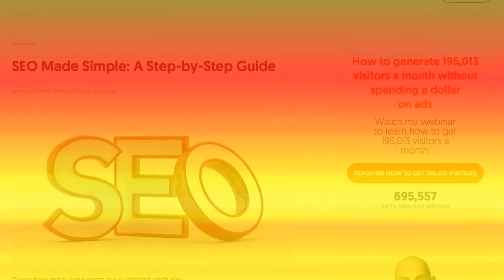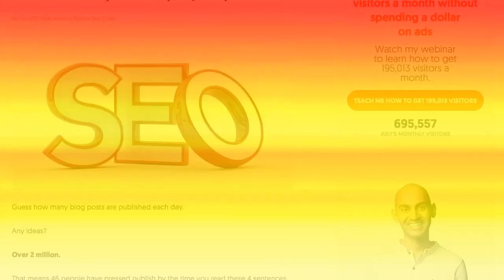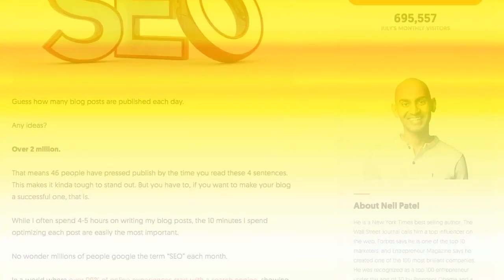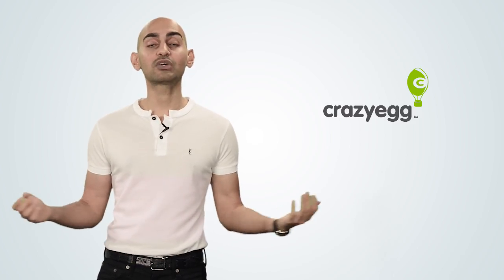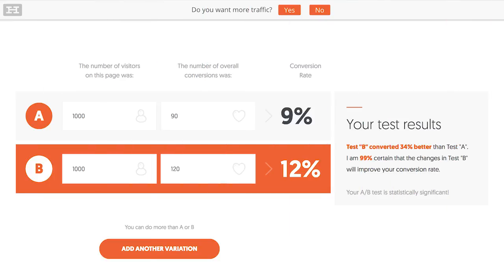How to Run Split Tests and Optimize Your Website for Conversions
You got a website, you want to run split tests, how do you know what you should be changing on your own website?

Step #1 Add Crazy Egg to your website

Crazy Egg is a visual analytics tool. It'll show you what people are doing and what they're not doing.

These reports will show you scroll maps to see where people are clicking on the page.

These video recordings show the mouse movement and how people are navigating through your website, what they're clicking on and what they're not clicking on. These reports will show you the issues people are having on your website.

Step #2: Use Crazy Egg's Wizzy Wig editor

Through the Wizzy Wig Editor, you can then go and make changes that you feel will help solve these problems.

Step #3: Run an AB test

Through Crazy Egg you can run your own AB test. Once you run them, Crazy Egg will show you which variant's performing well and which ones not. Once you combine all of that, not only will you be able to make the right changes so you can boost your conversions and sales but you'll also see those lifts.

If you don't test, you won't know if the changes you're making are helping you or hurting you. I don't care how good you are at marketing or how smart you are, we all make mistakes, even I do, so some of the changes I make sometimes hurt me.

That's why I test everything out and Crazy Egg is an amazing tool that you can use to do this for your digital marketing efforts.

The crazy egg heat map tool is an incredibly powerful way to optimize for conversions.